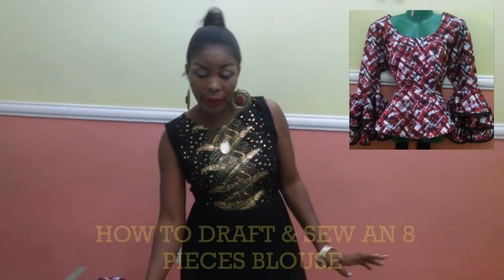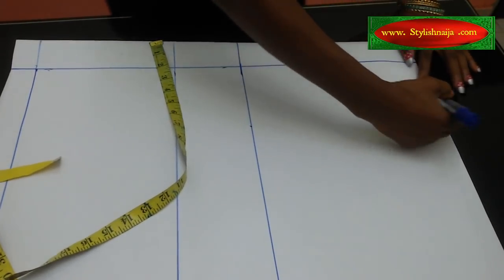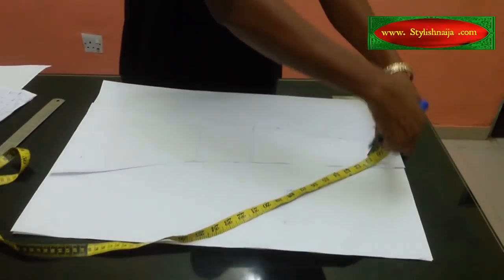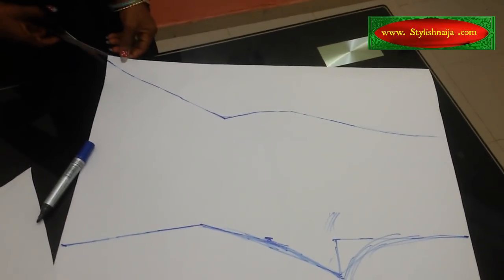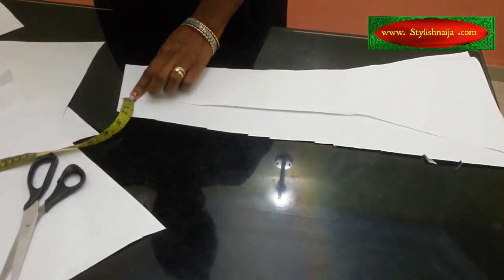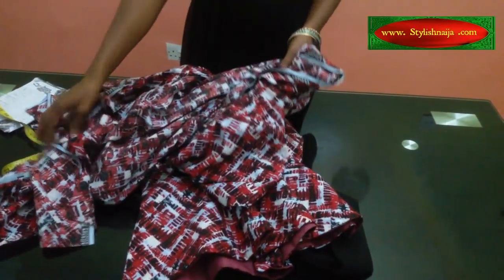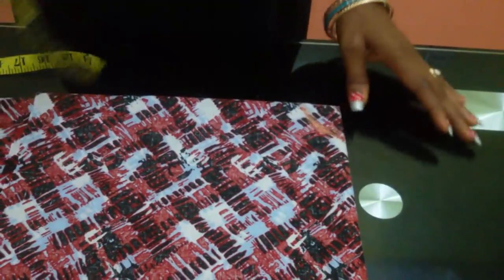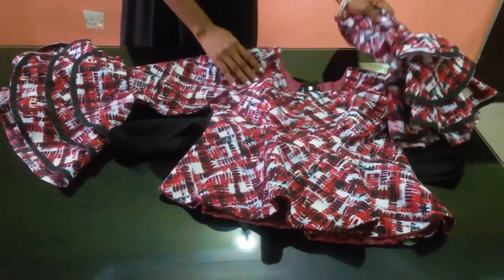Eight Pieces Blouse... (how to draft and cut)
This video will show you how to cut and draft an eight/six pieces blouse. ... If you want it to be very full all you have to do is increase the down part. If you want a six piece blouse then do not open the middle part. just make use of your regular 5 inches or 4.5 for the middle.